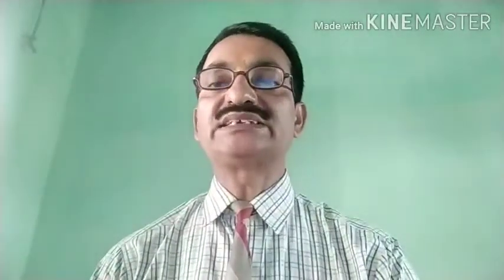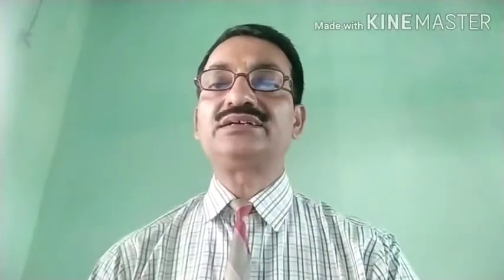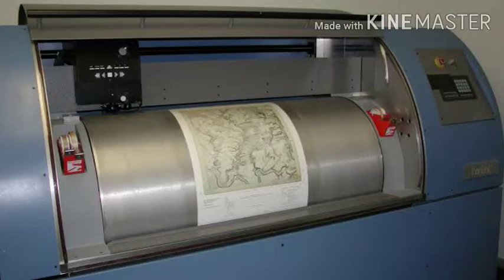Computer, Input Device , Class 9, video 5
unit 3, ch 3, Input Device such as Scanner, Digitization, barcode reader etc.